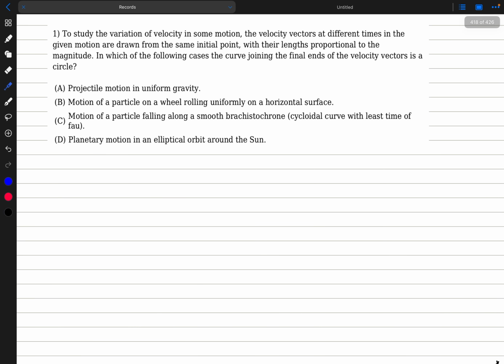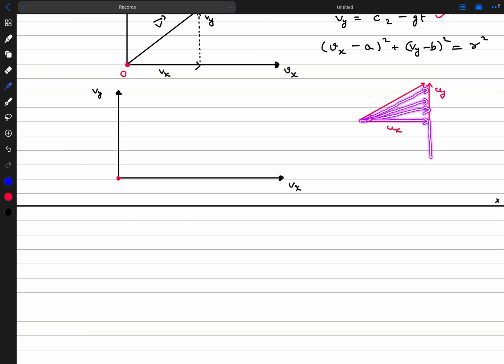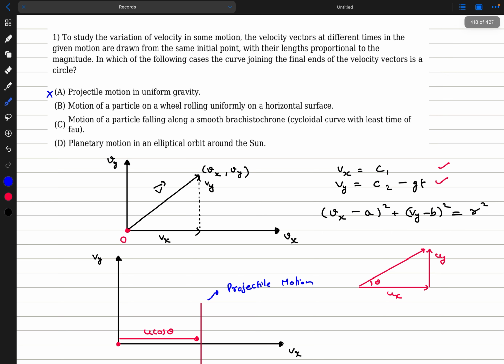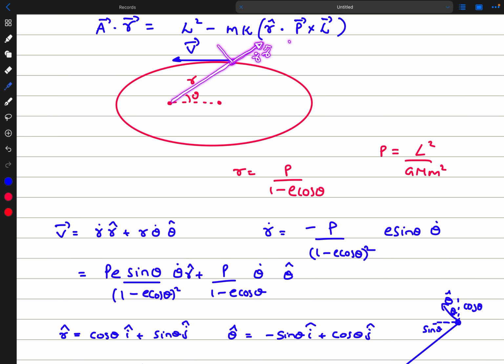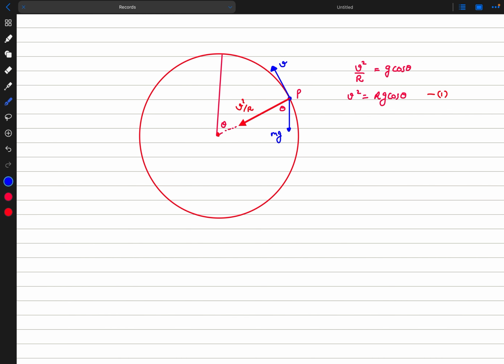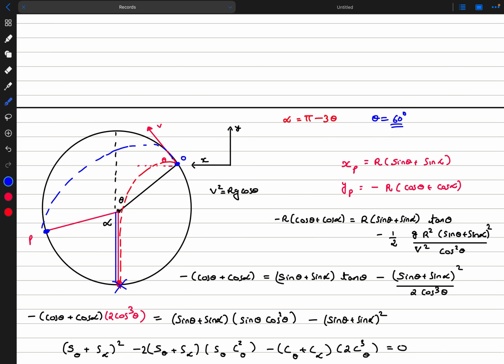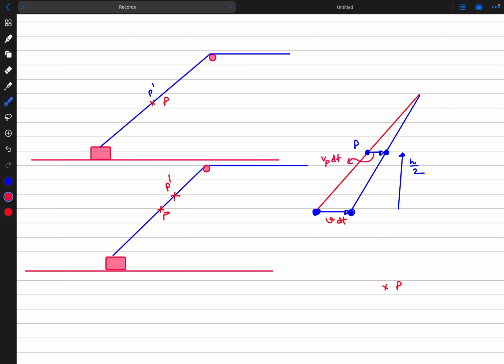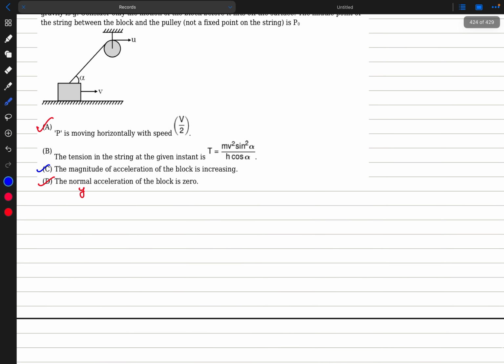Good Problems From The Pre Score Exam | JEE 2026